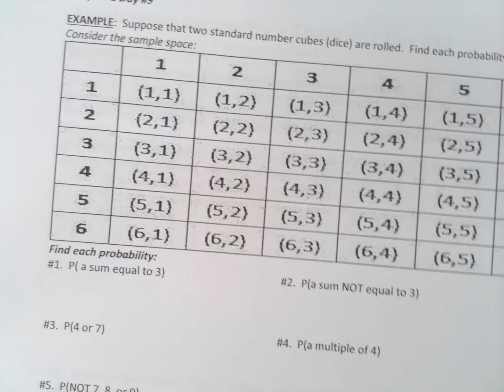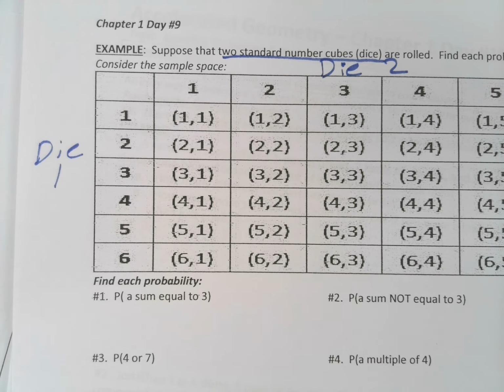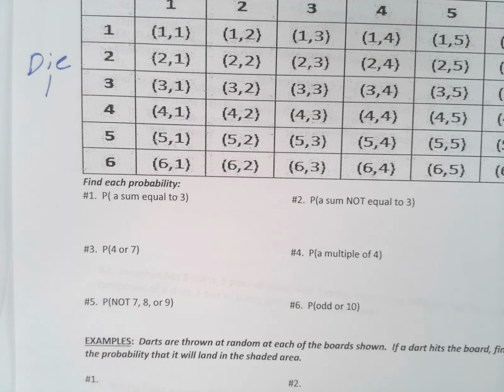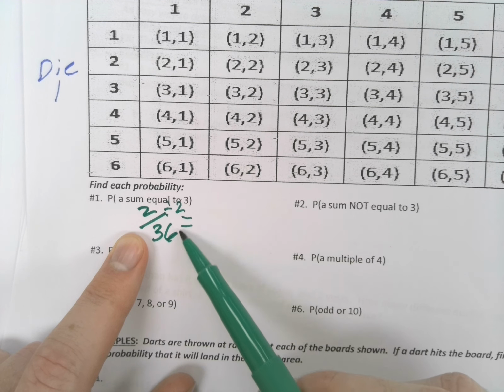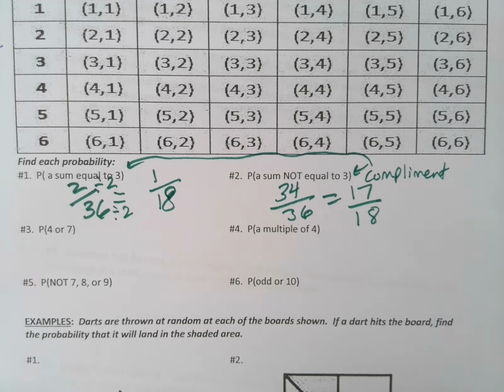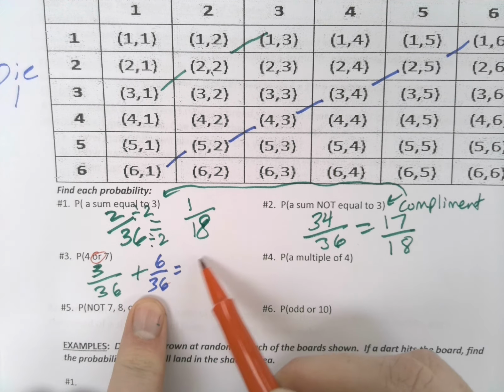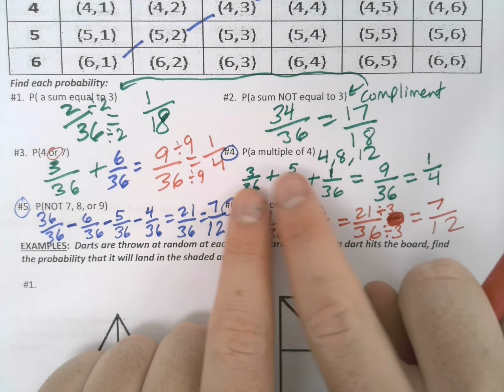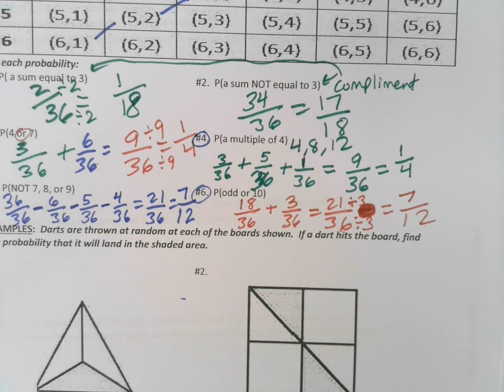Acc. Geo Ch 1 Day 9 Part 2